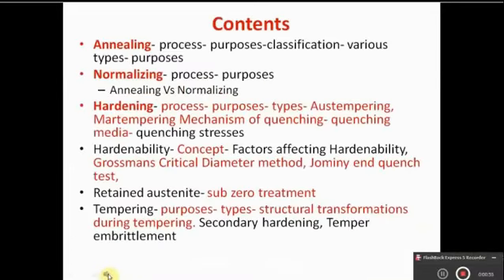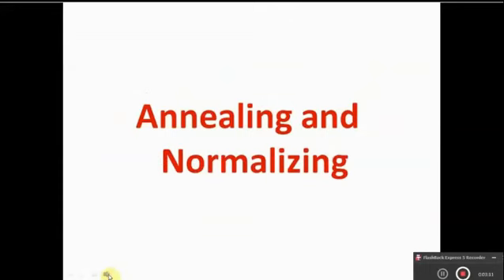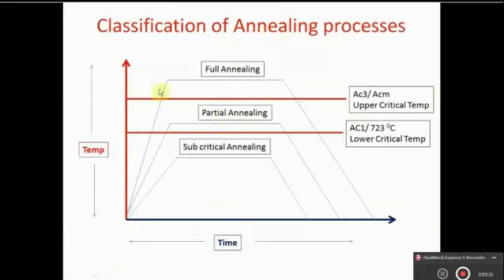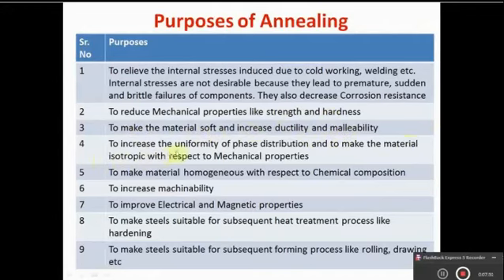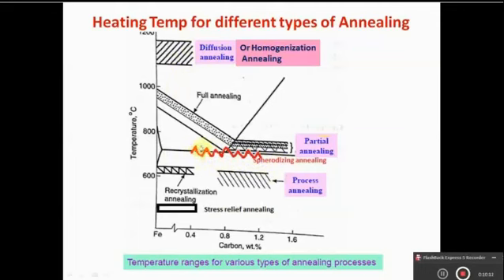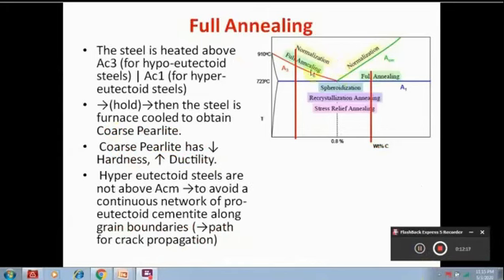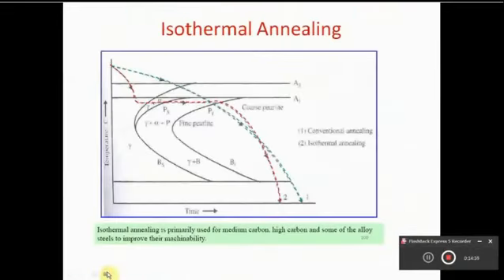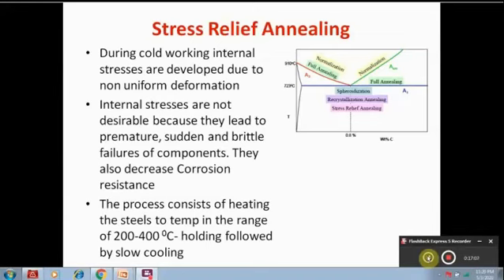Annealing Heat Treatment